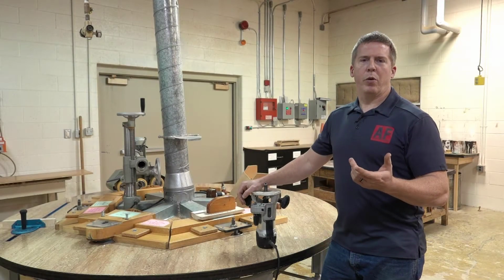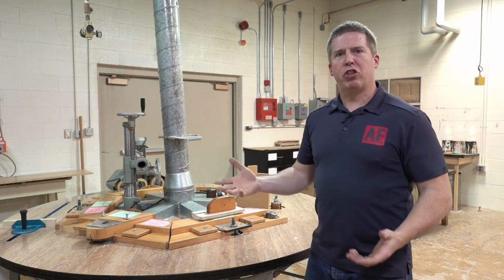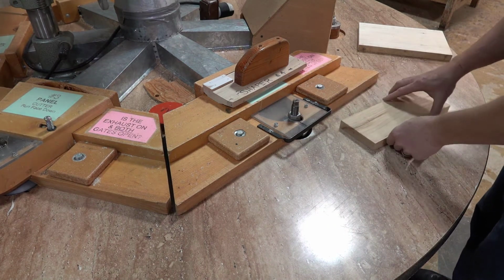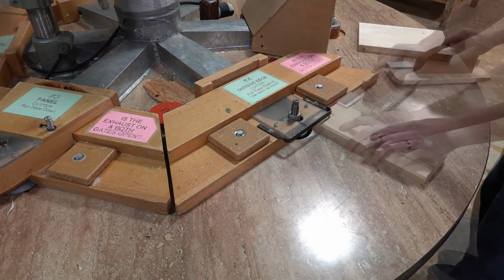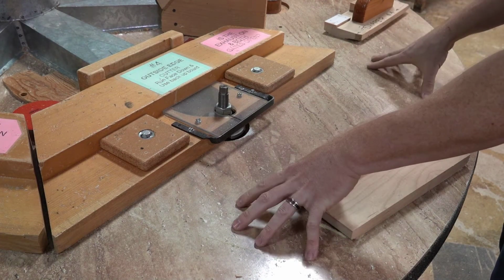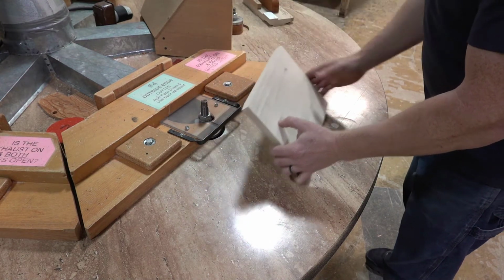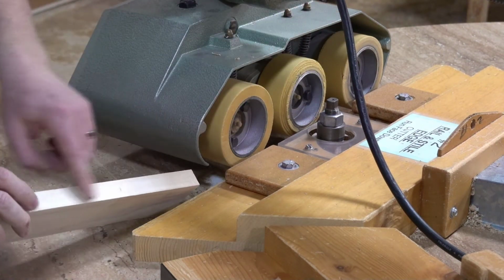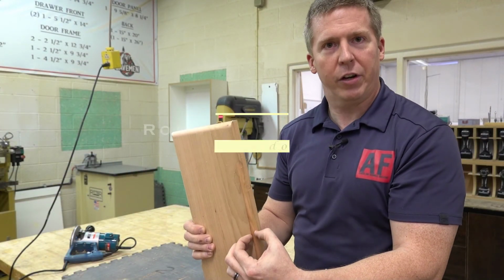Shapers and Routers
Safety for Shapers in a woodshop which details are also relevant to hand routers.